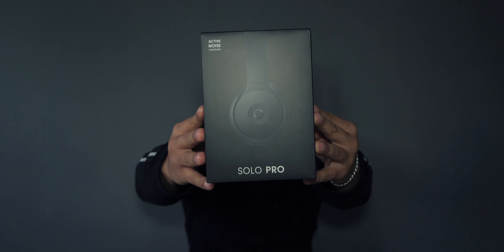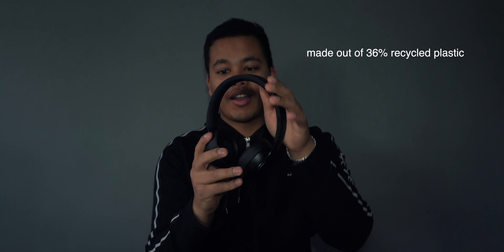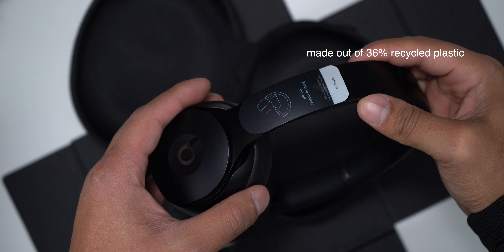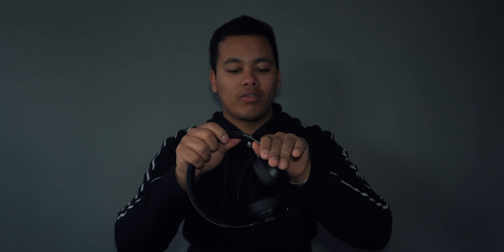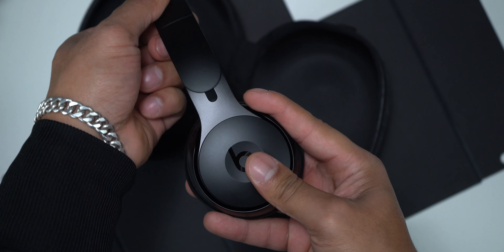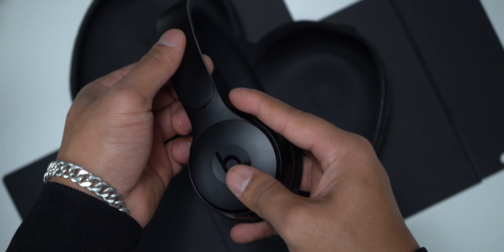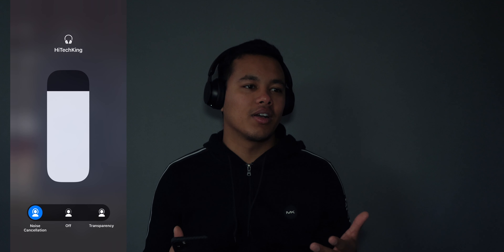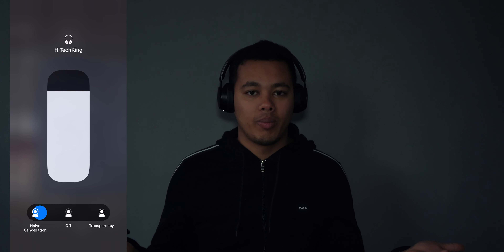Beats Solo Pro Unboxing ~ Setup ~ Impression